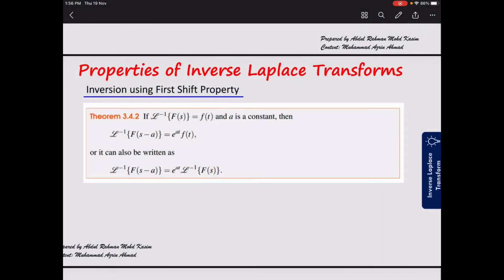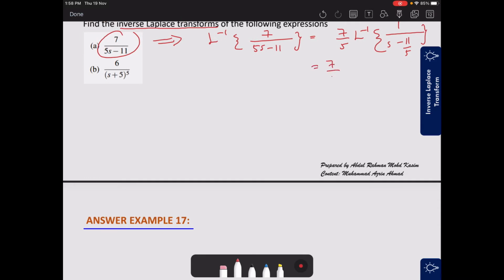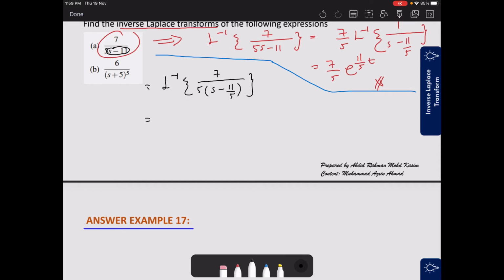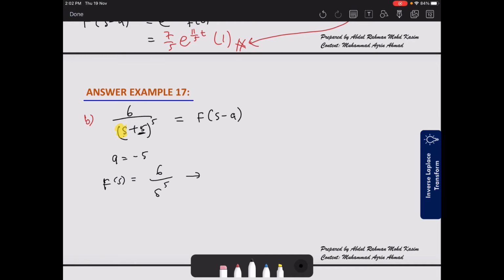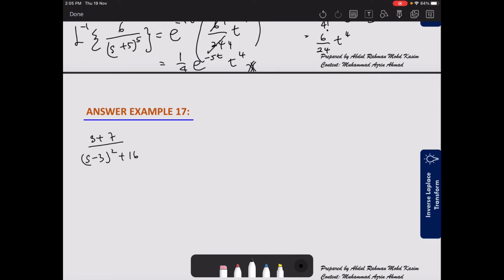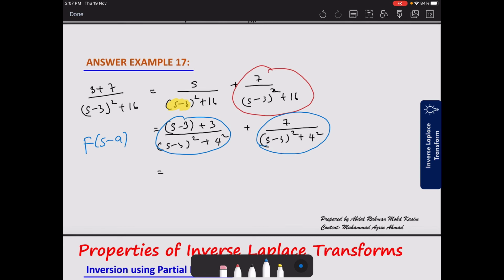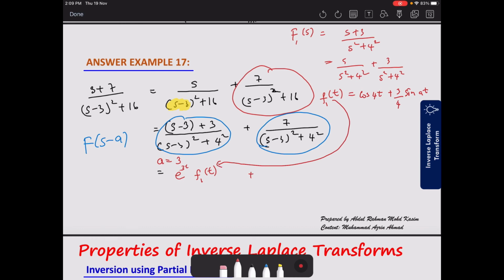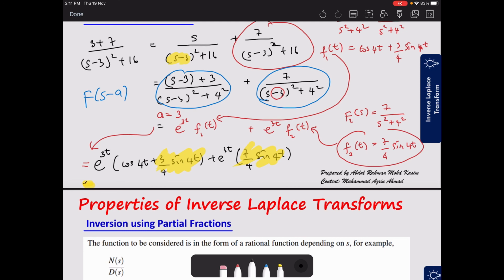INVERSION USING FIRST SHIFT THEOREM